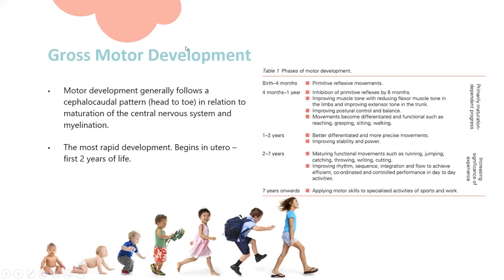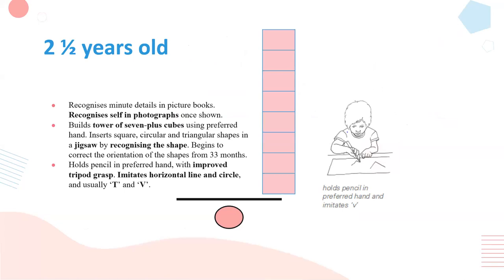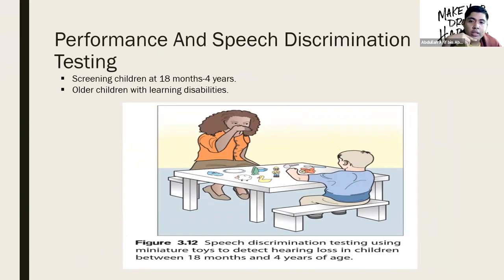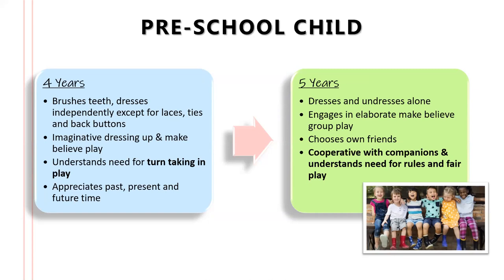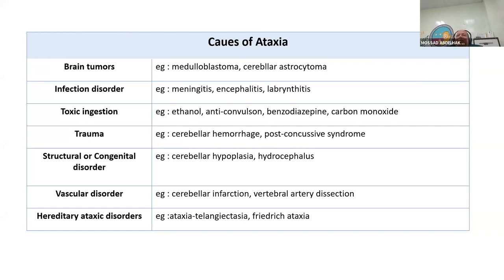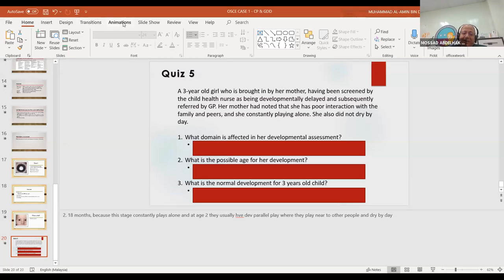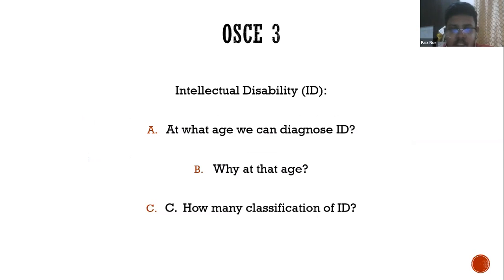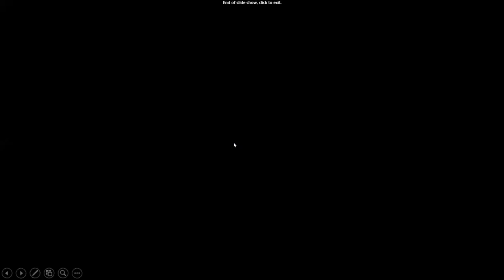Long Case Presentation Group 1 with Dr. Mossad [Y5B1 20202021] 2